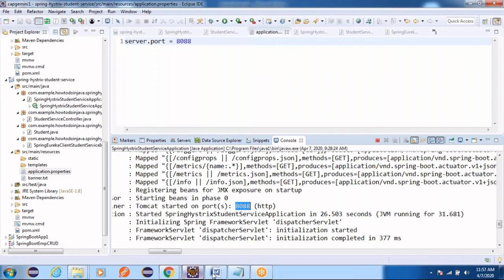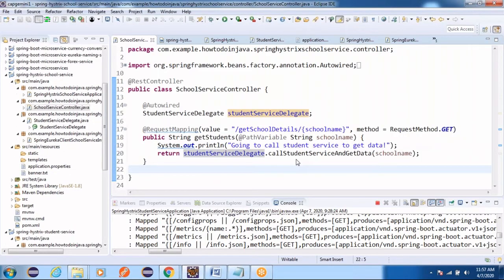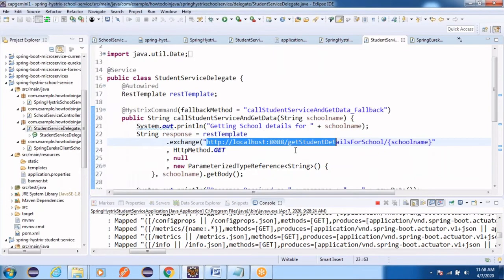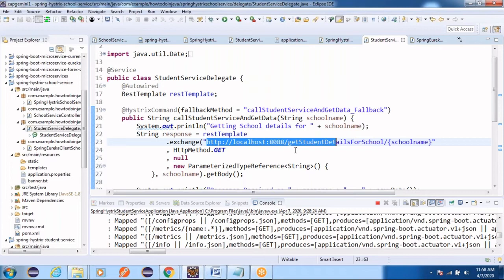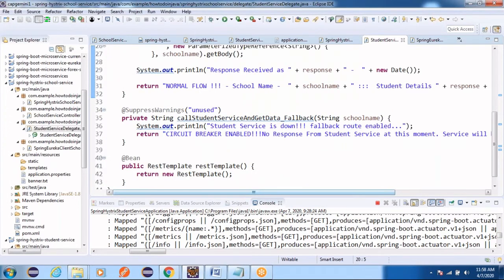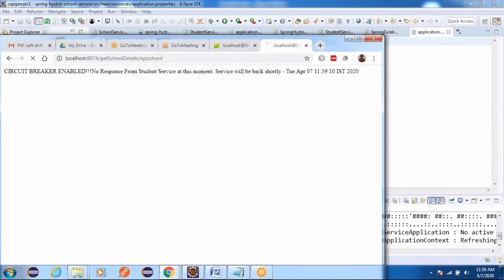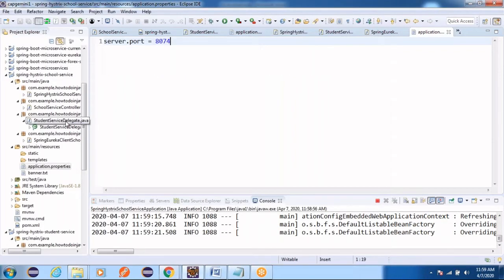#6 Micro Services Tutorial for Beginners | HystrixSession | Circuit Breaker